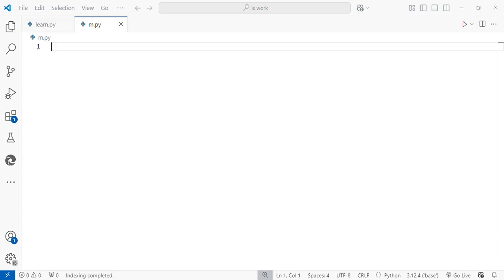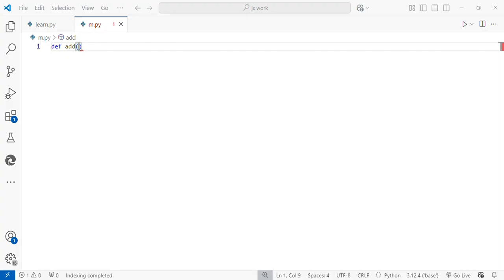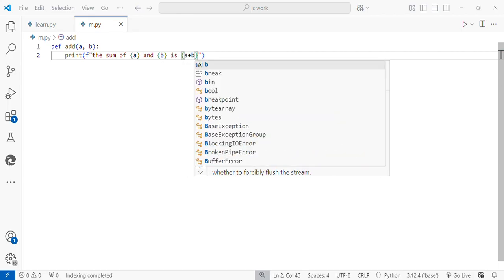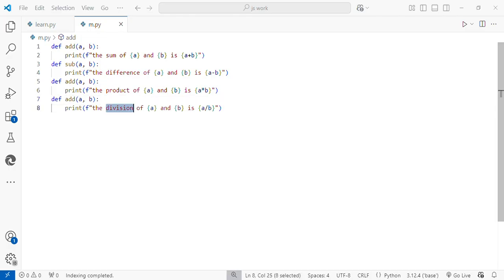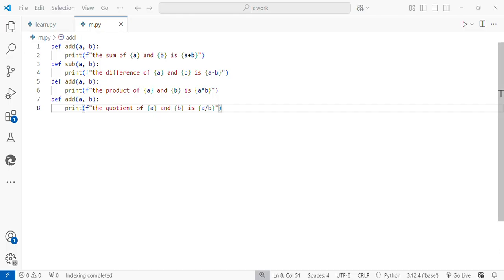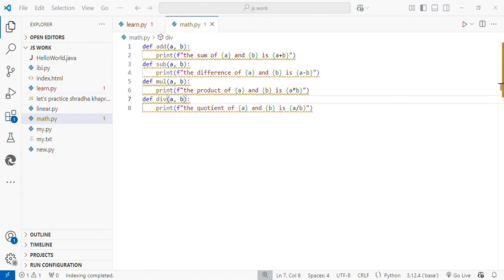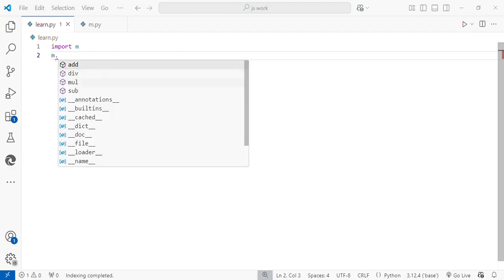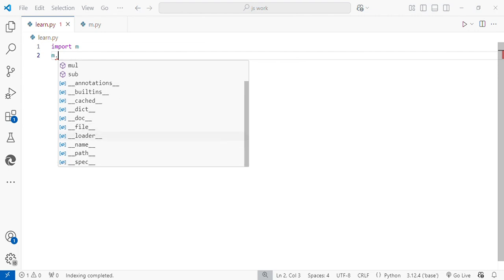Python Tutorial (Part 9)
Learn how to create your own modules on your own!!